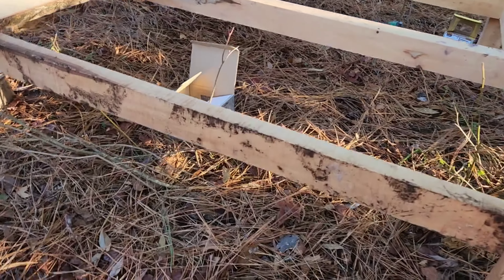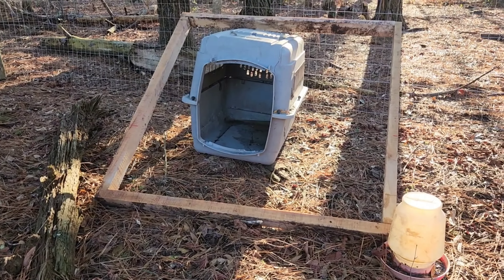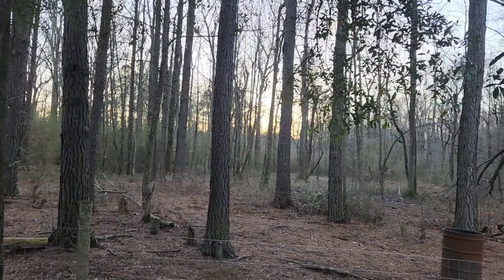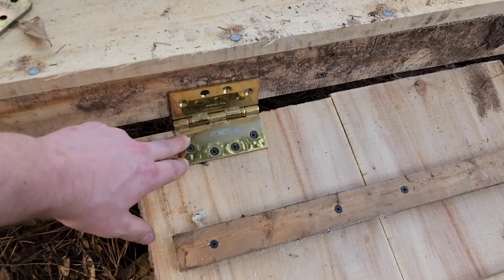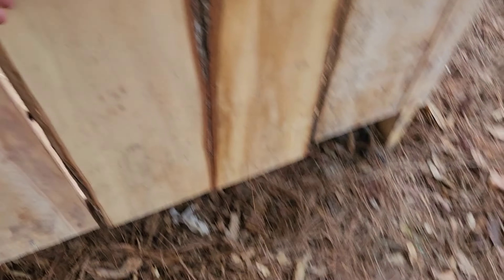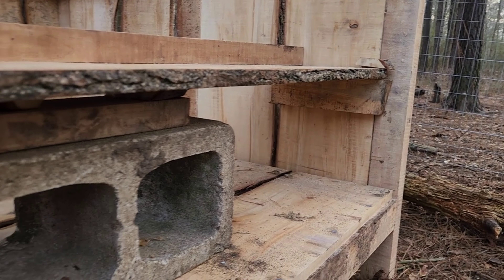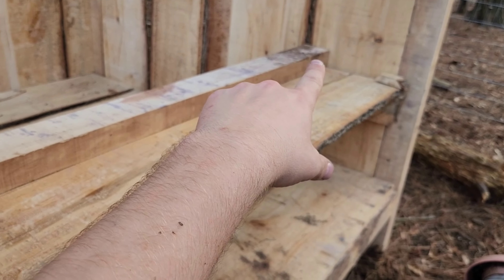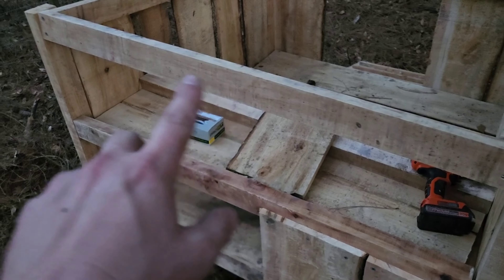Building a Chicken Coop with Nothing but "Homemade Lumber"!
in this video I show you the process of me designing and building a chicken coop.

this project is being completed with the lumber that I milled out in last video. which ultimately means that 95% the material for this, was grown right here on the homestead.